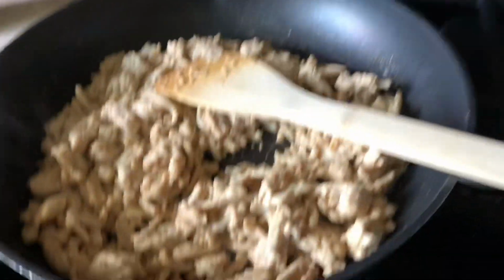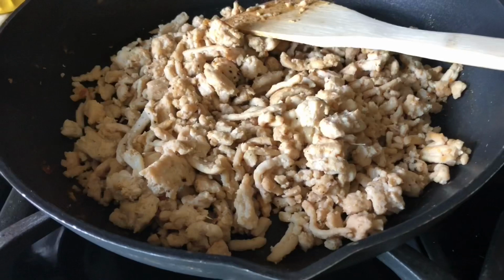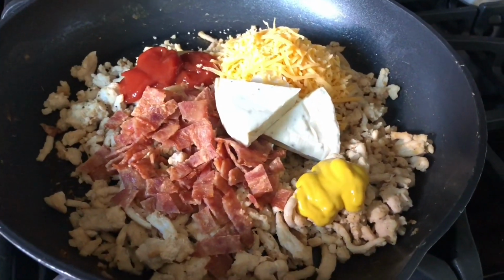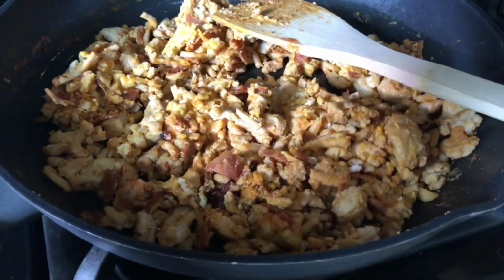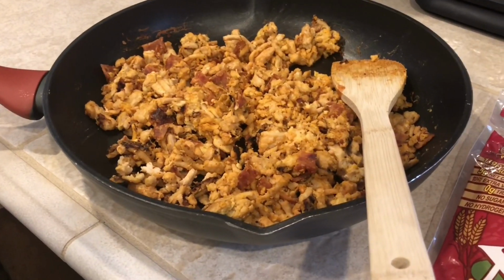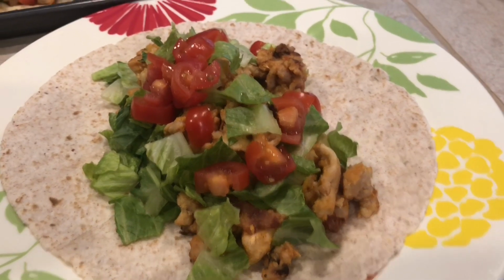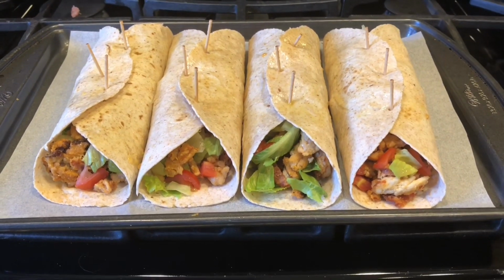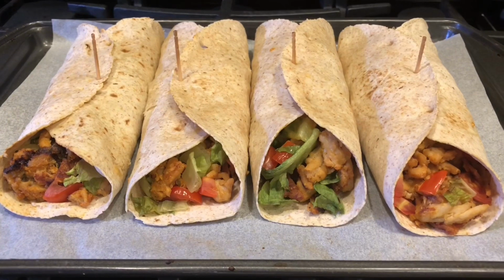4SP Bacon Cheeseburger Wrap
📌As always, enter your recipes in the WW app as points may vary on your plan and according to the brands you use.

I love wraps! Whether it’s turkey, smoked salmon, scrambled eggs or hamburger, I like a hand-held sammie. These bacon cheeseburger wraps are filling, taste like a burger and are low in smartpoints.
💖 𝑴𝒂𝒓𝒊𝒂𝒏𝒏𝒆